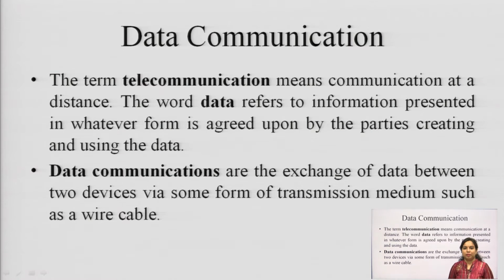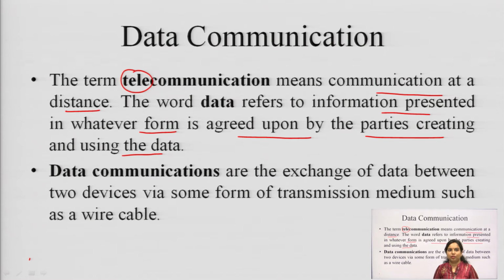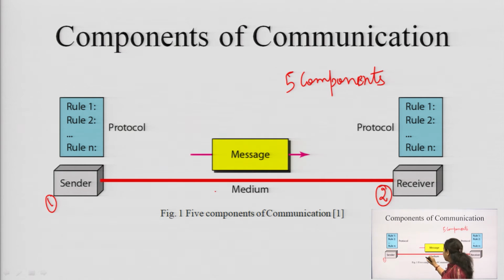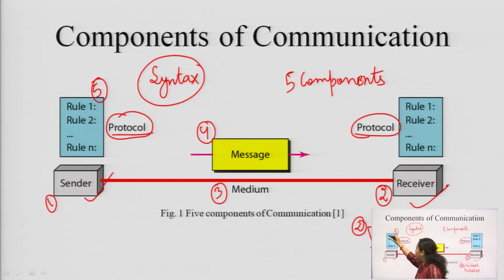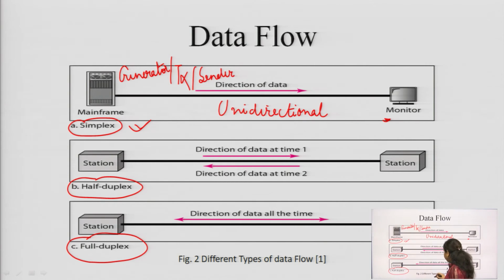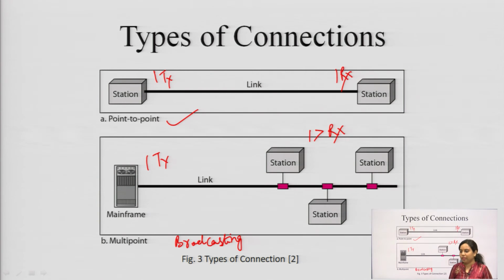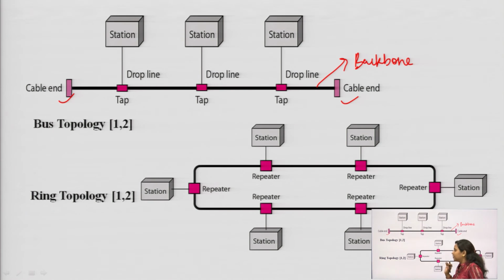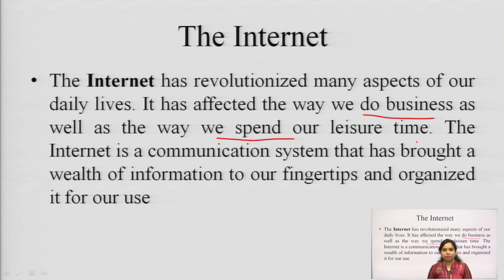Introduction To N/W & Data Communication